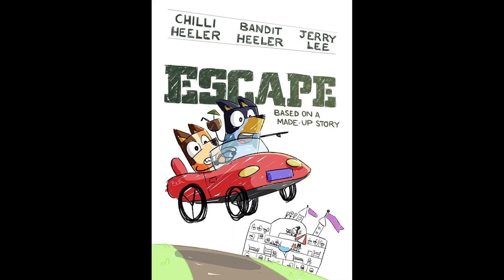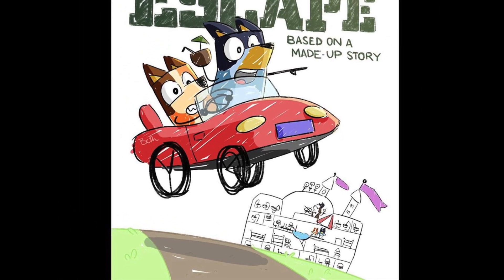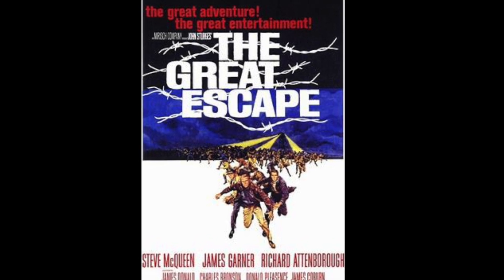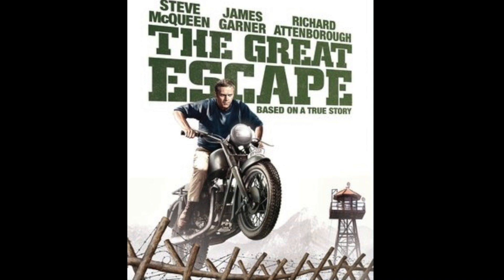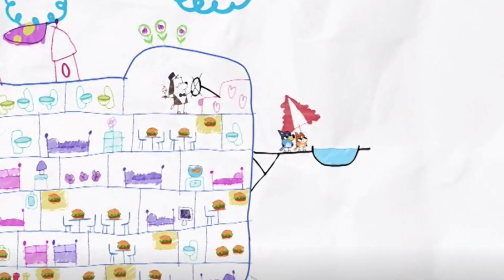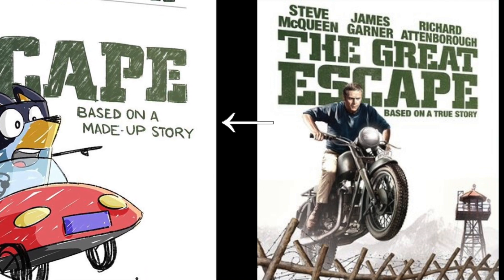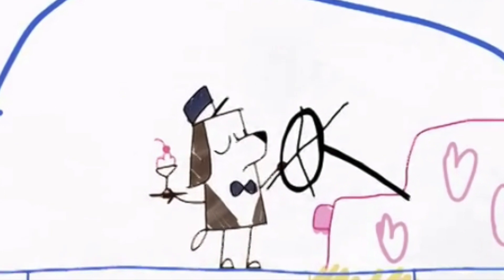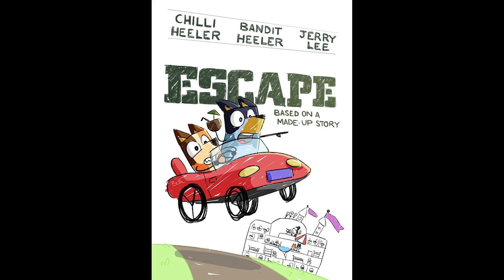Bluey Movie Poster #1 | Escape - Season 2 Episode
This episode of the Bluey Movie Poster Review Show looks at the movie poster designed by Beth Harvey for the episode called Escape from Season 2.

In the show we look at the famous movie (The Great Escape) that provided inspiration for the poster and we discuss why it was such a great choice. The episode Escape is unique in the Bluey series with the way it is animated based on the imaginative story telling of the Heeler family. The artwork/design of this poster was done by Beth Harvey who is the Animation Director at Ludo Studio in Brisbane. Follow more artwork from Beth on instagram

Bluey Season 2 is available to watch on ABC Kids & ABC iview in Australia and is also available on Disney Junior in many other countries.